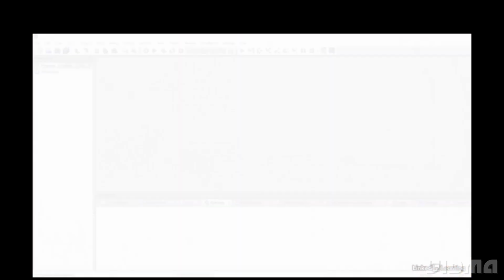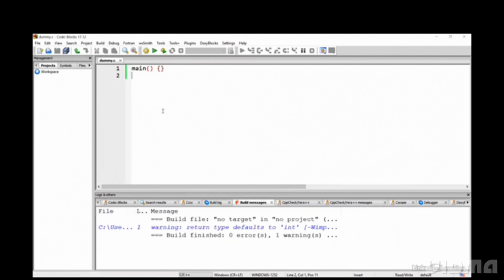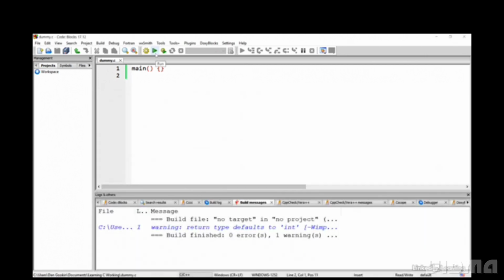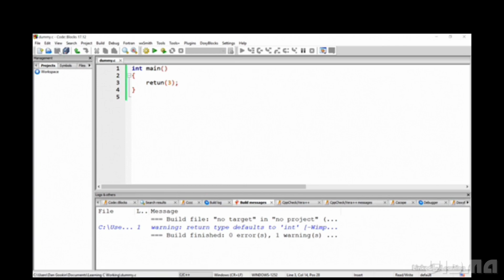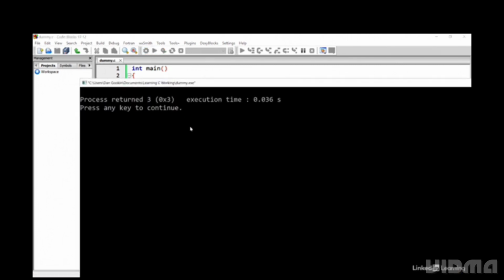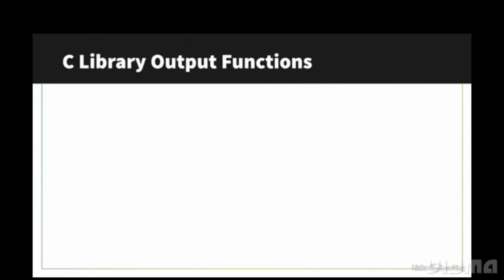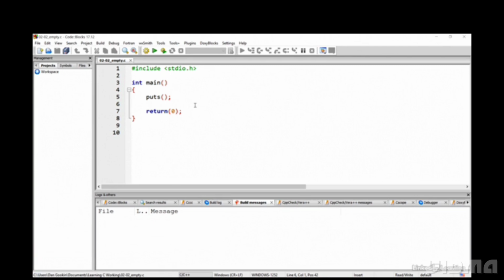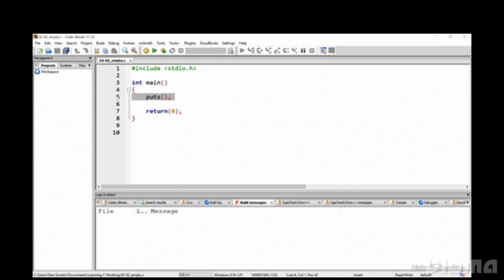#4 sample .c program